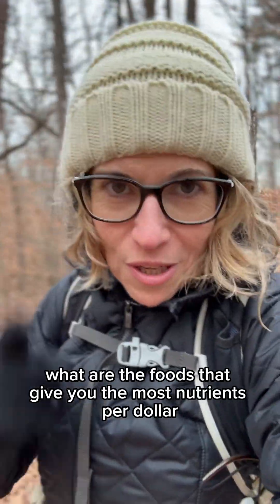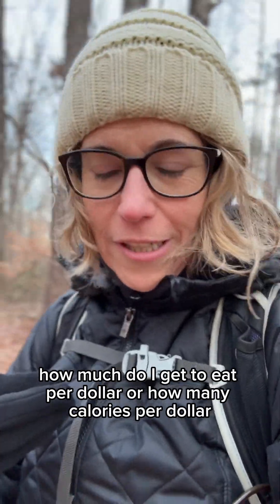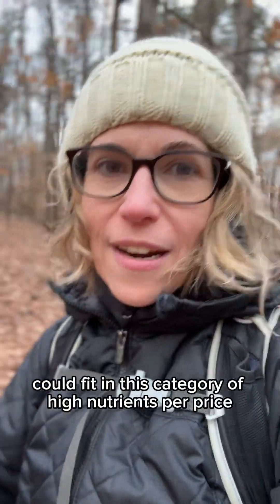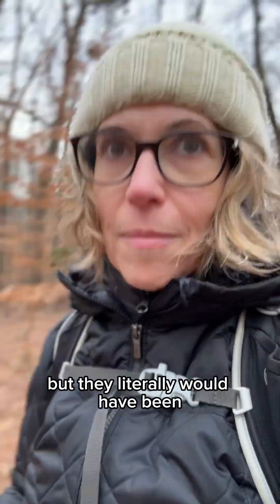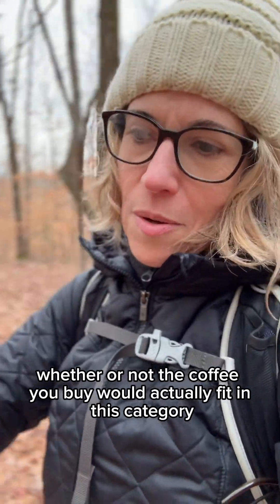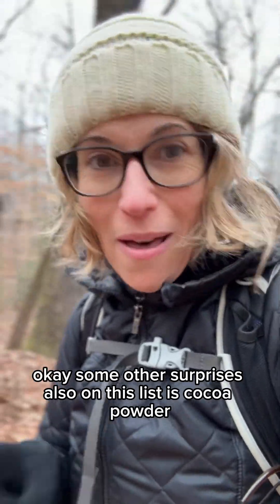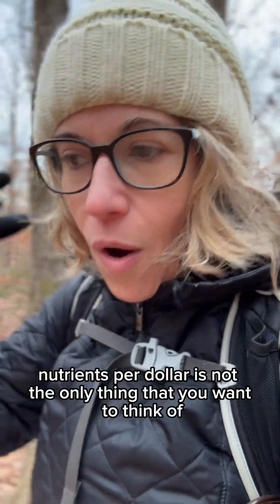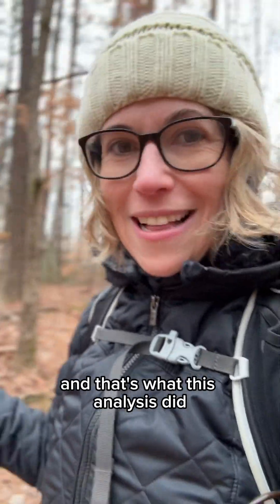Nutrients Per Dollar?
This is a really interesting way to approach Nutrivore on a budget, by looking at which foods deliver the most nutrients per dollar. To figure this out, I tracked down average national (U.S.A.) retail prices per pound for one hundred common foods and then calculated, using the Nutrivore Score and energy density of these foods, a measure of nutrients per dollar. The number itself doesn’t really mean anything, so I then divided the results into five cost categories, from one to five $’s. One $ means those foods give you the most nutrients for your dollar spent, and five $$$$$ means those foods give you the least nutrients for your dollar spent.

📗 Nutrivore is the healthiest (and easiest) way to fix your diet without dieting. It's available now wherever books are sold or request a copy at your local library. Audiobook? Yes, I even did the narration!